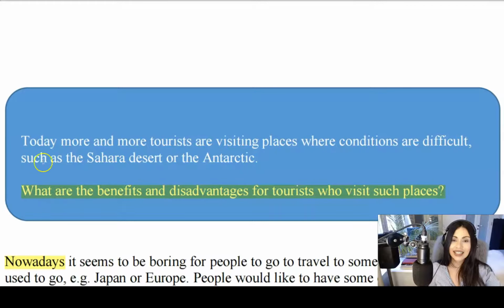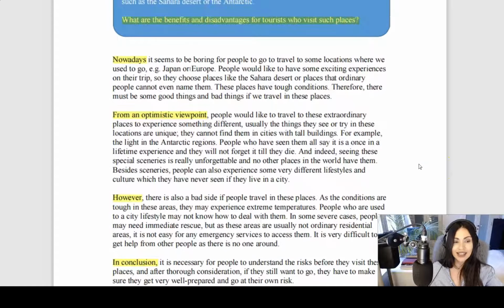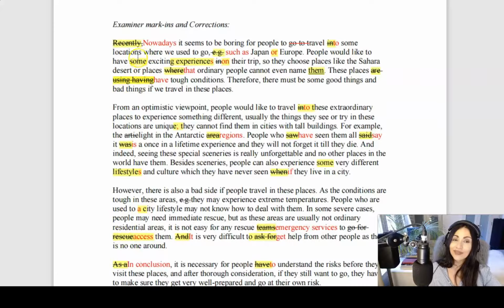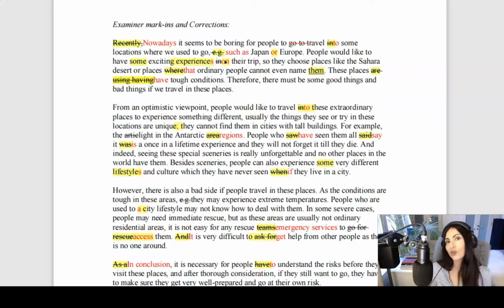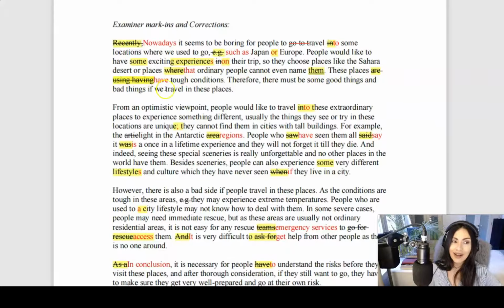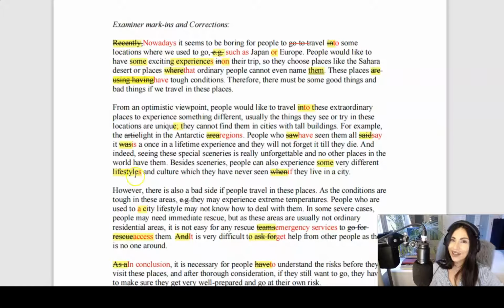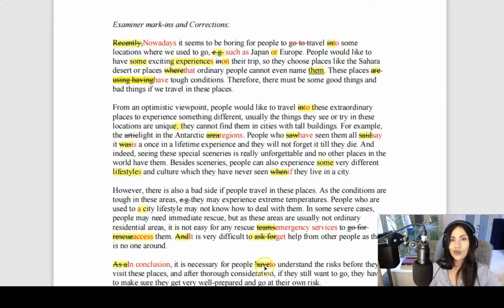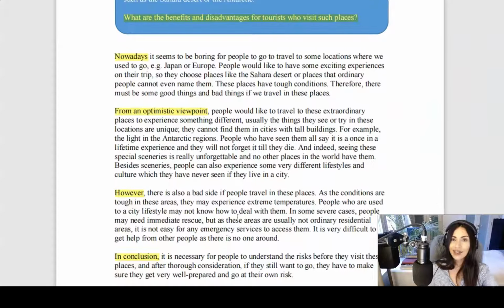IELTS/CAMBRIDGE ESSAY-WRITING EDITING TECHNIQUES: An Advantage/Disadvantage Essay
Welcome to the Word Of Mouth English Studio channel.

My name is Lisa and I'm the owner and tutor at Word Of Mouth English Studio. I am a CELTA-qualified tutor and a native speaker with over 18 years' experience teaching English. Throughout the course of my career I have helped thousands of students improve all four language skills and have mentored my IELTS students toward successfully achieving their goals. You too can improve your earning potential with English!

In today's video,  we focus on editing an Advantage/Disadvantage essay in line with academic IELTS standards. We also address some aspects of formatting, style and register which you should consider when writing academic essays.

Read more about our online English courses on our website and book your course today! womslearnenglish.com/

View our testimonials and our weekly student feedback on our Word Of Mouth English Studio